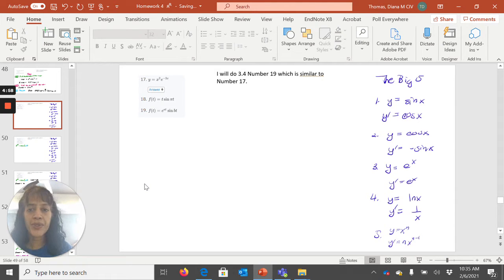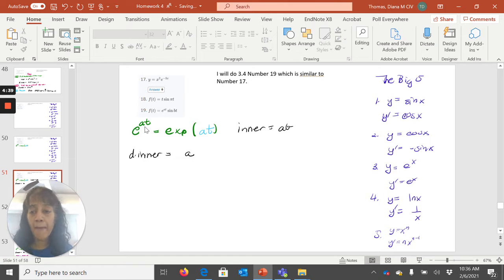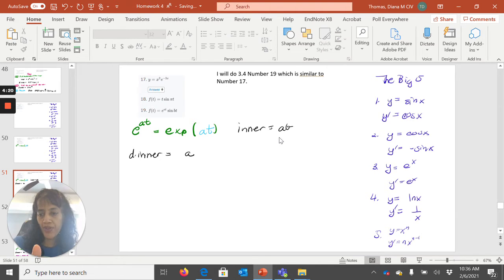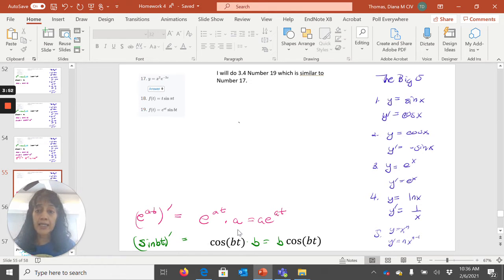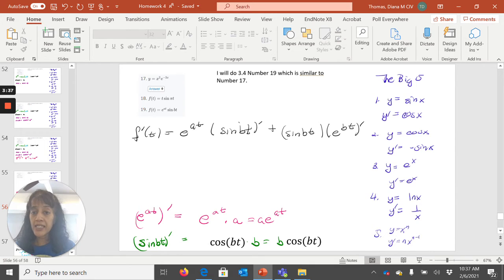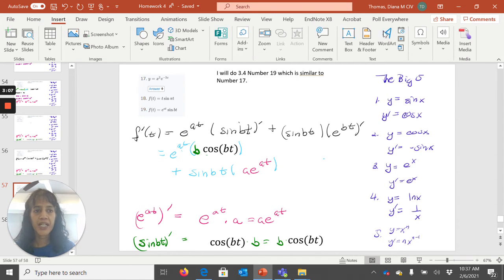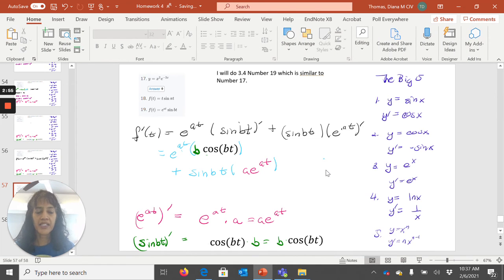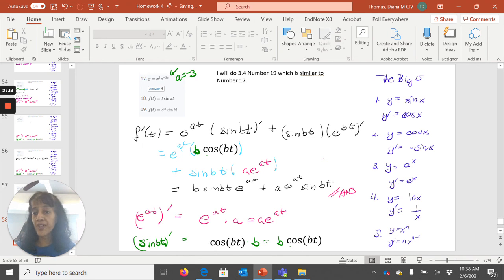Homework Four Example Problem for 3.4 Number 17